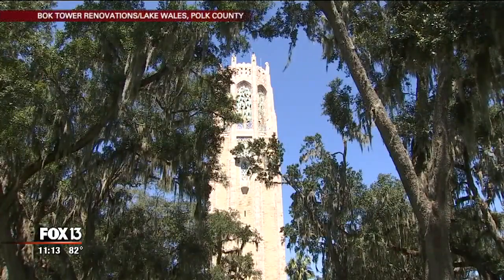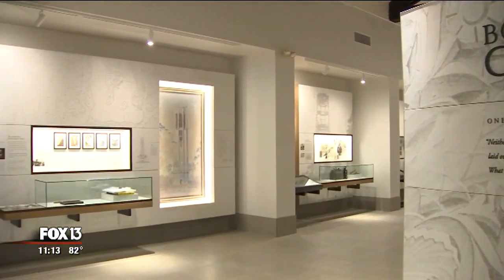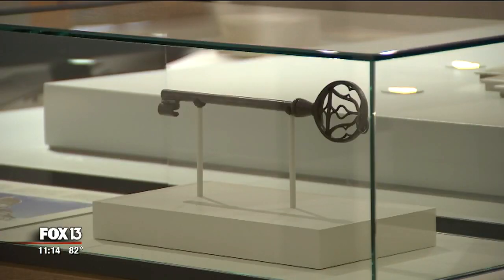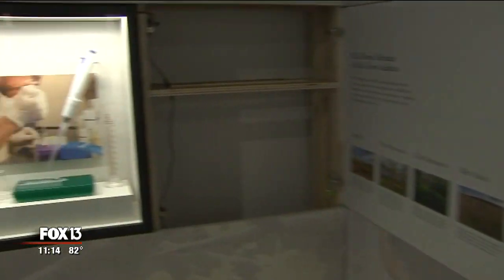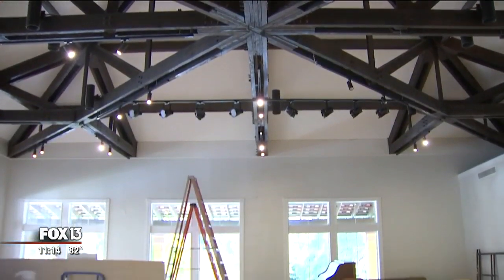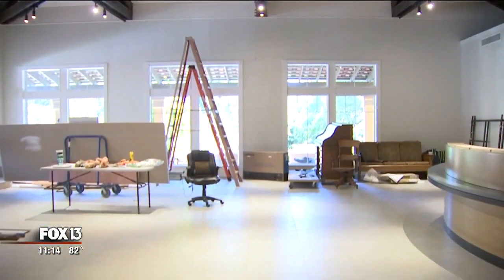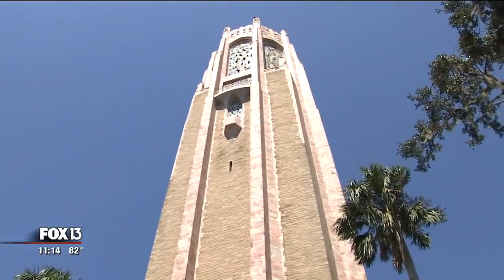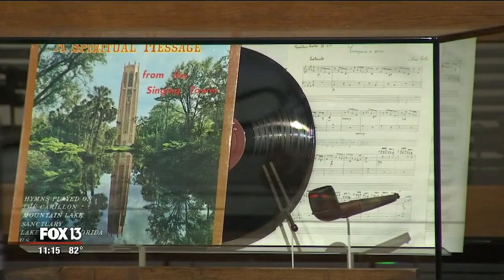Bok Tower Gardens visitors center re-opening after $16M renovation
Bok Tower Gardens is in the home stretch of a multi-million-dollar renovation, where they have been working with an internationally known design firm. Hadley Exhibits, which made works for the National September 11 Memorial Museum and the JFK Library, has now created exhibits for Bok Tower Gardens.